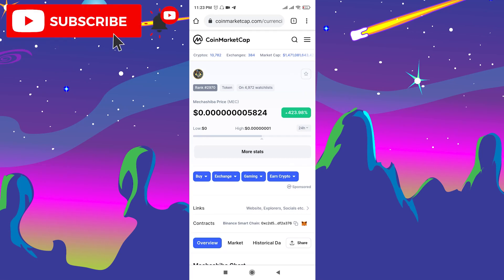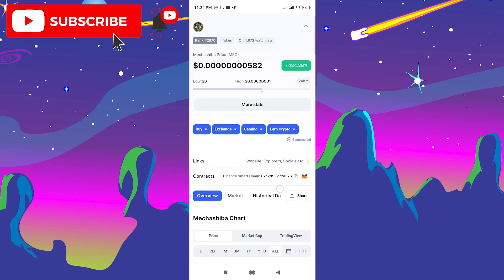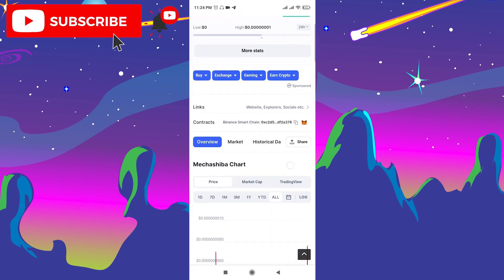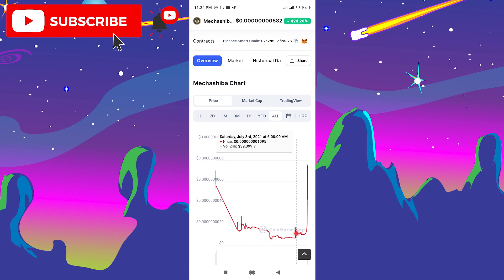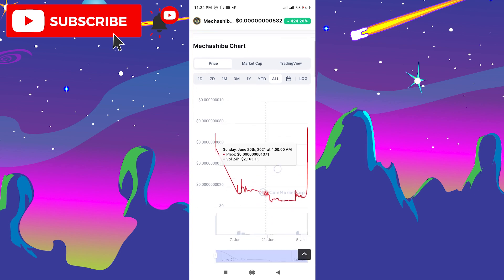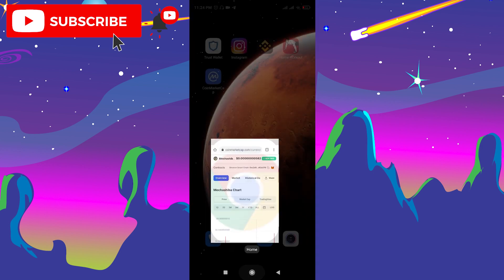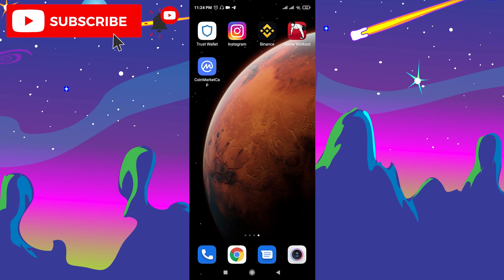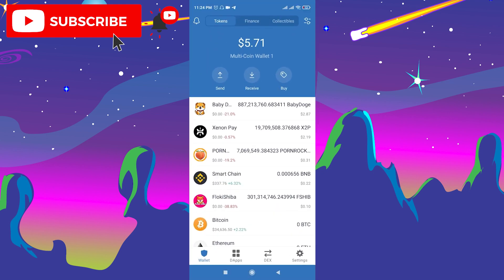How to Buy Mechashiba Coin on Trustwallet (Pancakeswap)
Buy Mechashiba

In this video I will teach you how to buy Mechashiba Coin on Pancakeswap. Follow my step-by-step guide and you will find out how to buy this new Mechashiba Token.